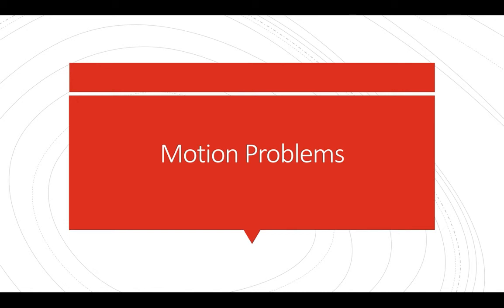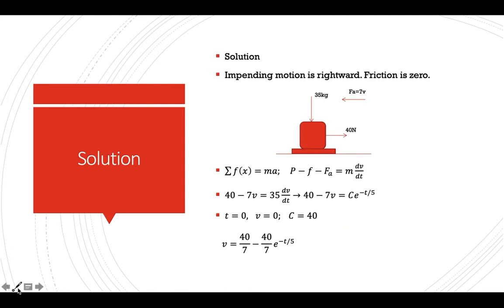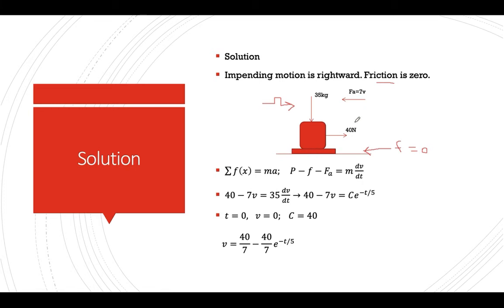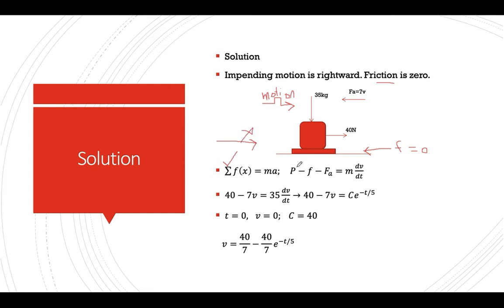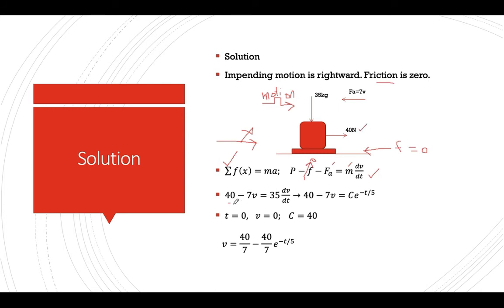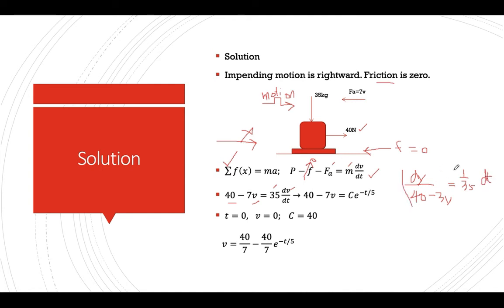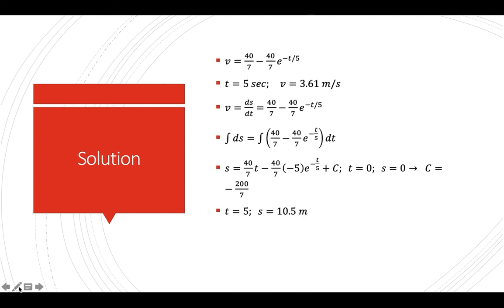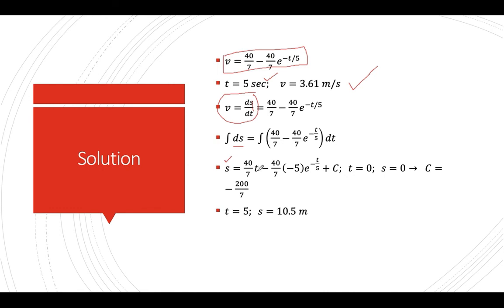Motion Problems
Motion Problems in Differential Equations